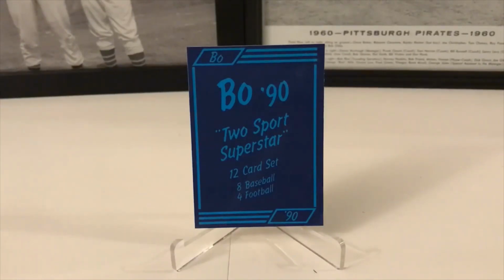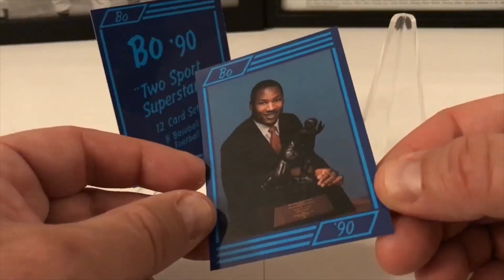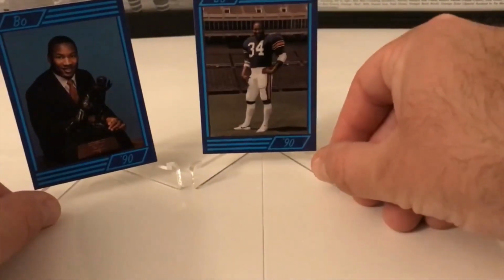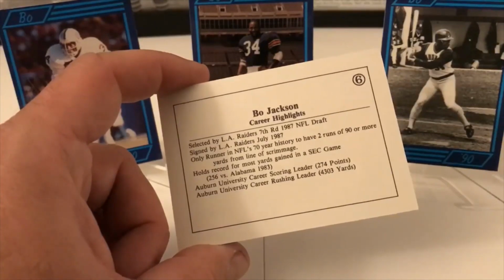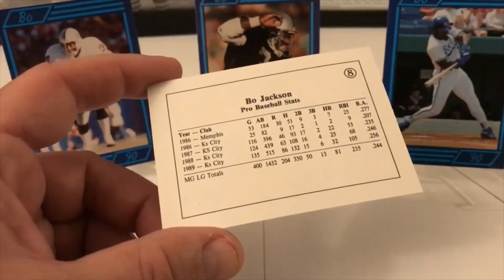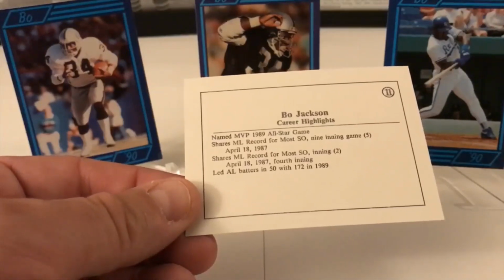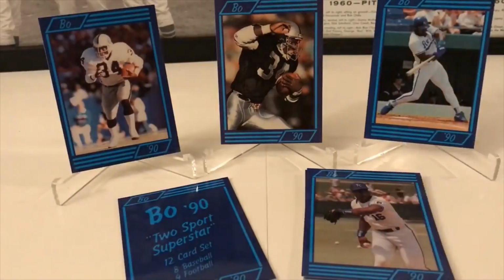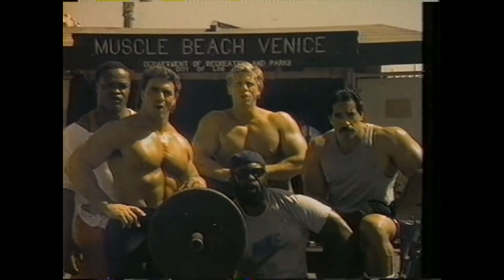Rare Bo Jackson Card Set Found!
Bo Knows! Rare Bo Jackson Card Set Found!

 LEGAL NOTICE: INTELLECTUAL PROPERTY & IDENTITY PROTECTION
COPYRIGHT & OWNERSHIP: All content of Jon's Sports Cards & Collectibles—including video footage, proprietary scans, original commentary, and business data—is our exclusive intellectual property.
IDENTITY & RIGHT OF PUBLICITY: The unauthorized use of the owner’s Legal Name, Likeness, or Personal Identity in YouTube handles, channel names, or commentary for the purpose of harassment or deceptive "impersonation" is a violation of the Right of Publicity and constitutes Misappropriation of Identity. We do not consent to the use of our personal or professional identity for defamatory or malicious purposes.
PROHIBITION OF HARASSMENT: We do not grant "Fair Use" permission for any content, including "reaction" videos or Community Posts, created for the purpose of digital stalking, "price-shaming," or Tortious Interference with our business relations.
ENFORCEMENT: We maintain a zero-tolerance policy for coordinated harassment. NOTICE OF DIGITAL INTERFERENCE & ALGORITHMIC SUPPRESSION: All content, video assets, and metadata published on this channel are protected under federal copyright and platform governance standards. This notice serves as formal legal warning that all abnormal traffic patterns, traffic-shaping scripts, and suppression telemetry are actively logged, tracked, and preserved for civil litigation and statutory remedies against parties engaging in intentional tortious interference and digital sabotage.